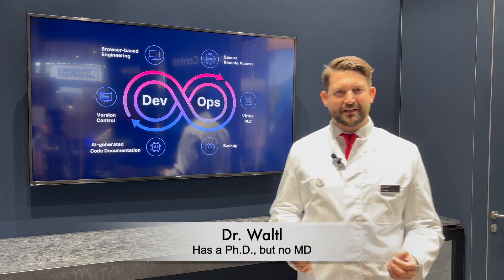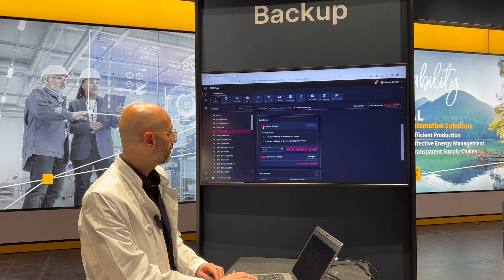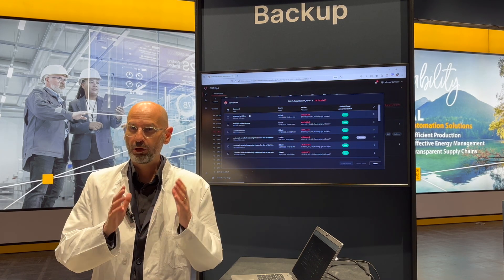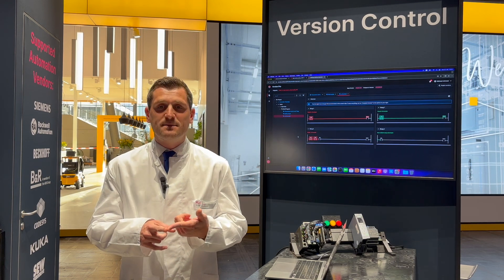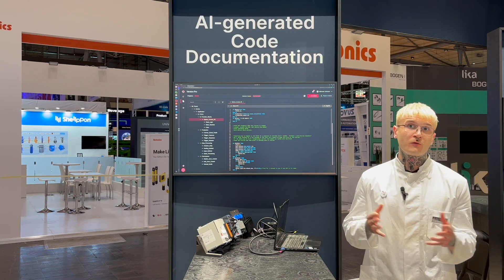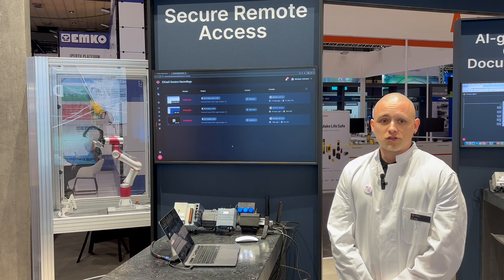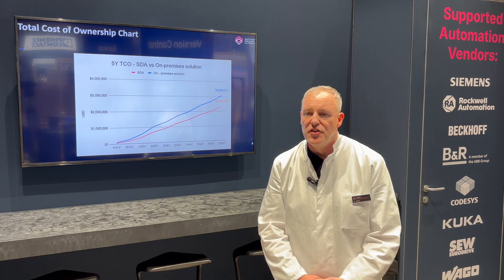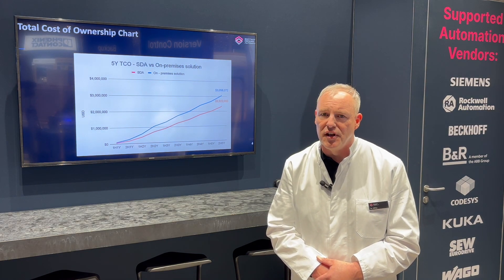Software Defined Automation: The Cure for Your PLC Pain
The Software Defined Automation PLC doctors are in! Learn how Industrial DevOps can help relieve the common pains of automation engineers. Backup, Browser-based Engineering, Version Control, AI-generated Code Documentation, Secure Remote Access, and advanced Security features simplify programmable logic controller management and development, increase factory uptime and efficiency, and improve security.